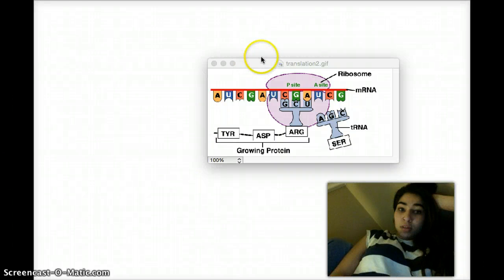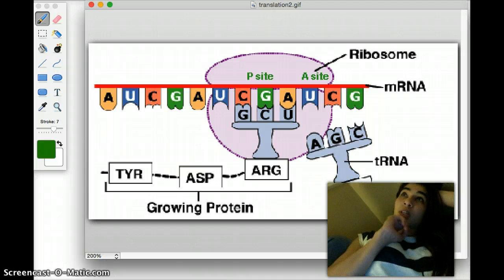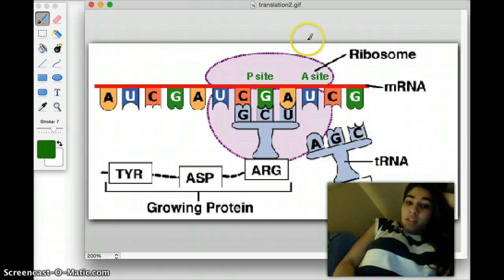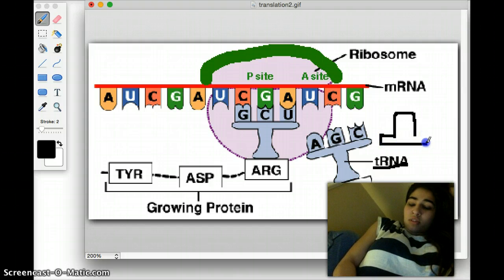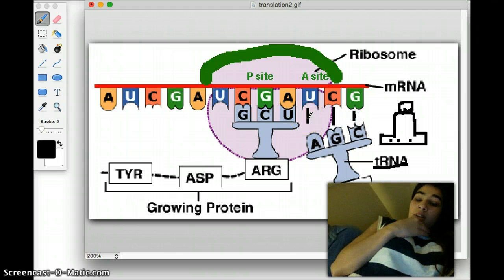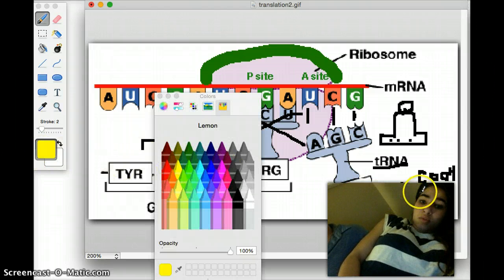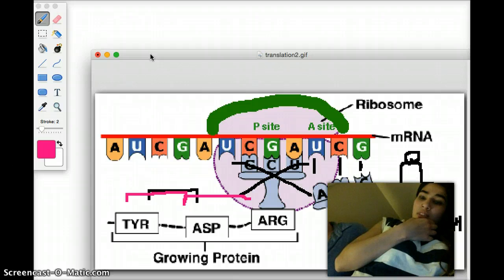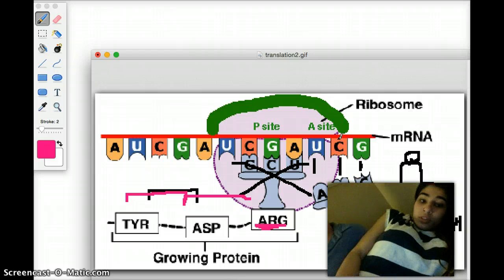Translation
naila is a princess